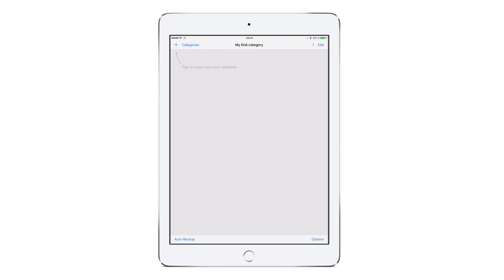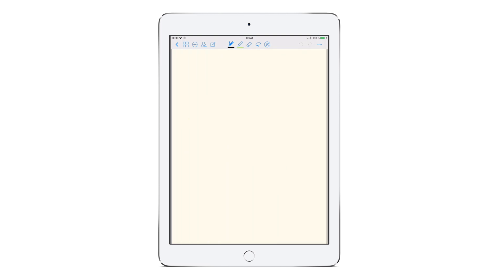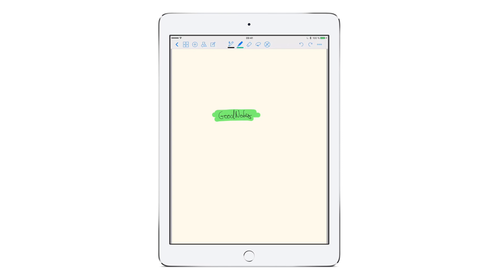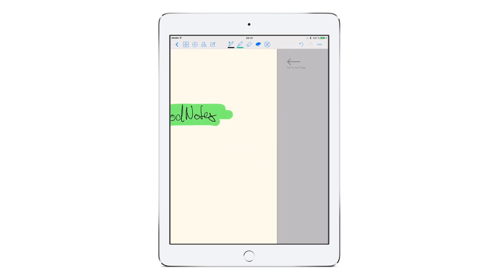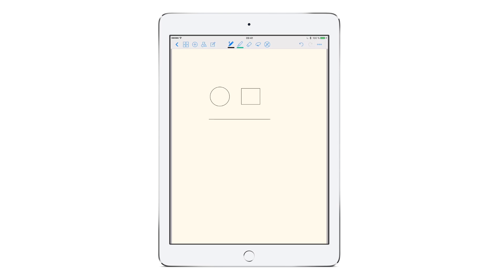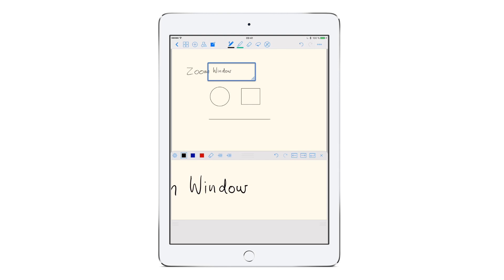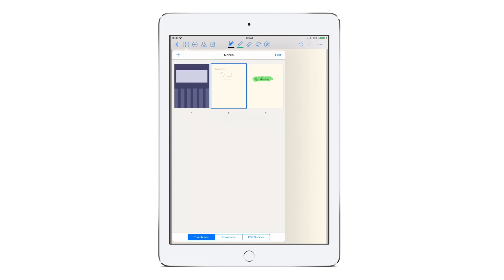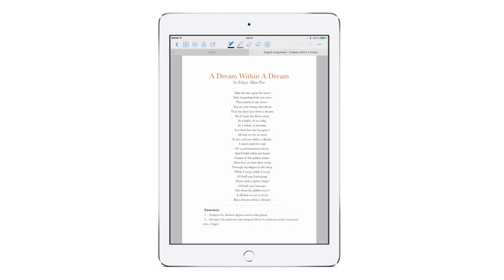Getting Started with GoodNotes for iPad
Learn everything you need to know to get started with GoodNotes in this short tutorial.

What you will know after completing the tutorial:
1. How to use the basic writing- & editing tools
2. How to navigate between pages of your notebook
3. How to search for your handwriting
4. How to export pages via email or upload them
5. How to import and annotate PDF files